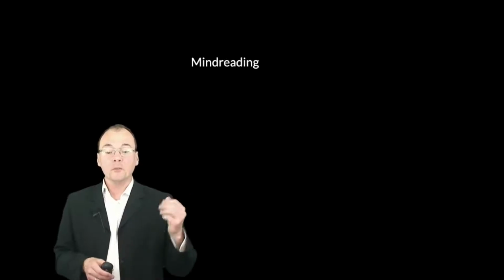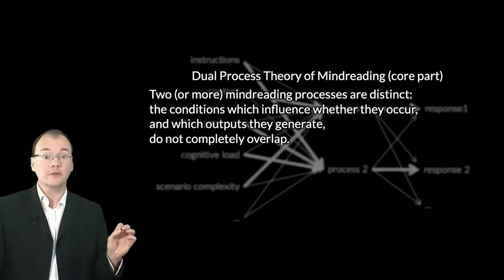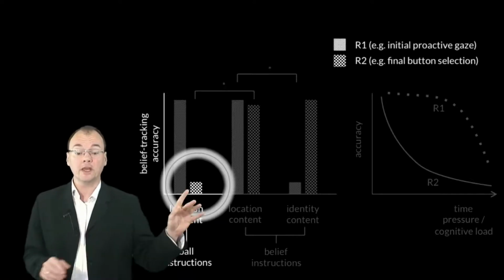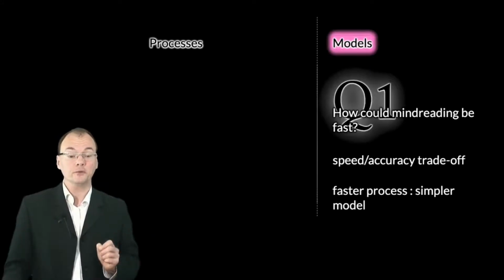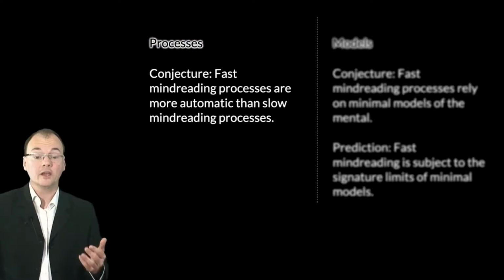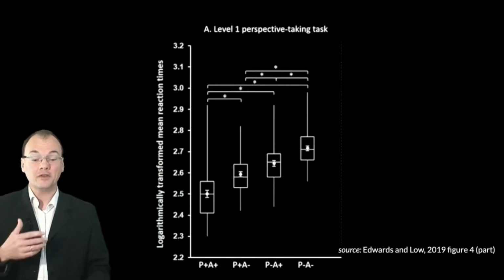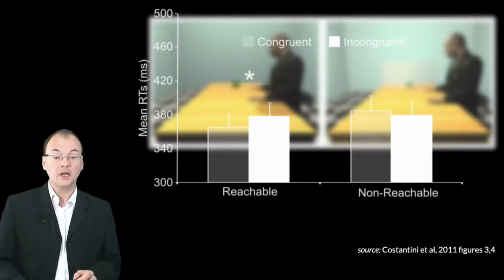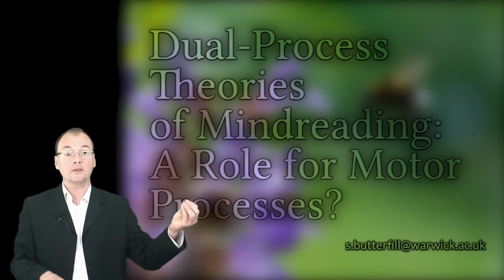Dual-Process Theories of Mindreading: A Role for Motor Processes?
Talk. Glasgow May 2021.